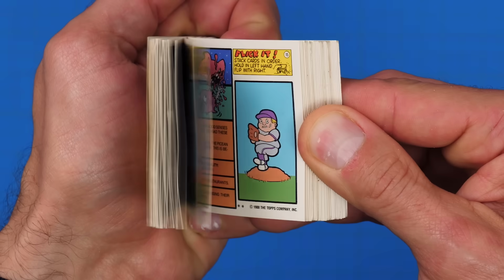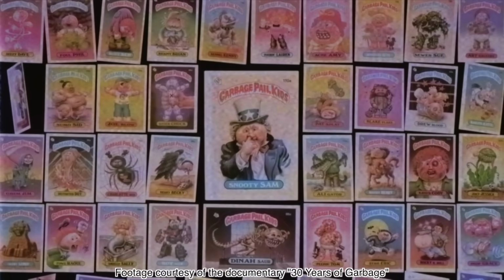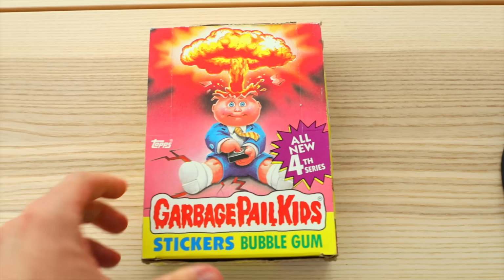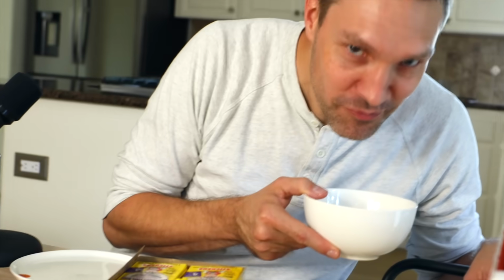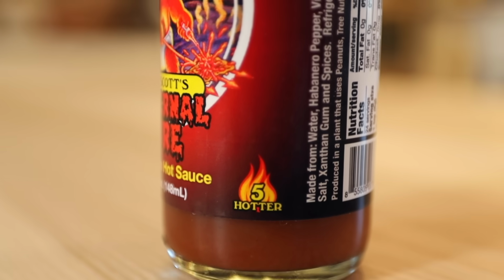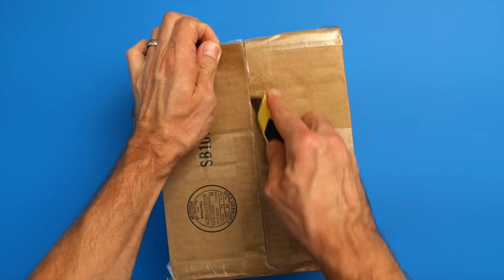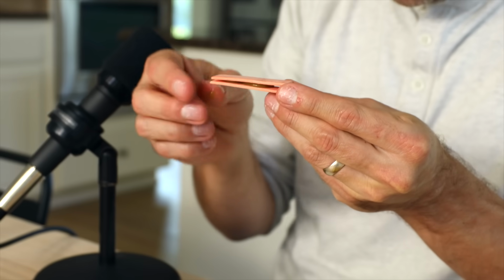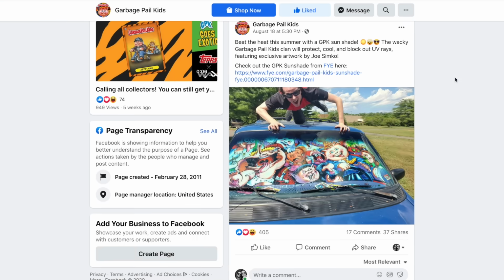My Grossest Flipbooks Ever // Garbage Pail Kids 🤮 Part 2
This is Part 2 of my GPK video, where I make my own Garbage Pail Kid flipbooks!

📱 Share YOUR flipbooks in the Andymation App! It's FREE

Thanks to Ira Friedman, Joe Simko, and Brent Engstrom at Topps for helping me with this project, and Aaron Booton at GPKworld.com.

RL Stine Book

My GPK claymation logo created by Porter Young

Music Used in this video:
"We're the Garbage Pail Kids" song by Dr. Chud

About Me:
Welcome to the channel! In addition to making flipbooks, I am a stop-motion animator and worked on the Oscar-nominated movies ParaNorman, The Boxtrolls, Kubo and the Two Strings, and Missing Link. I fell in love with animation as a kid and have been doing it ever since.

📬 MAIL:
Andymation
7202 NE Hwy 99 Ste 106-255
Vancouver, WA 98665
USA